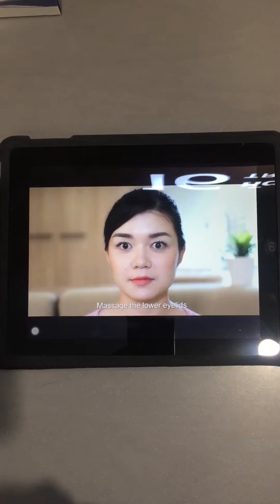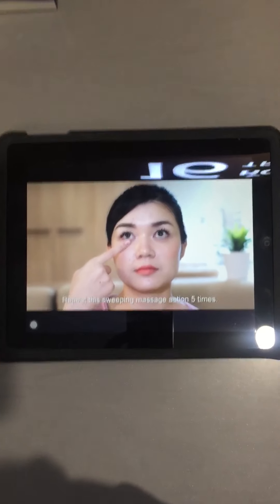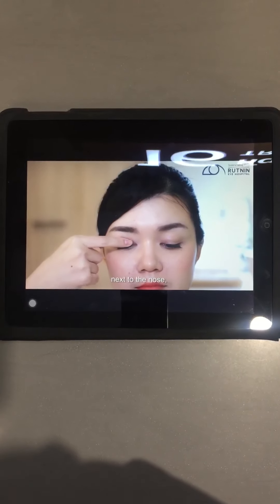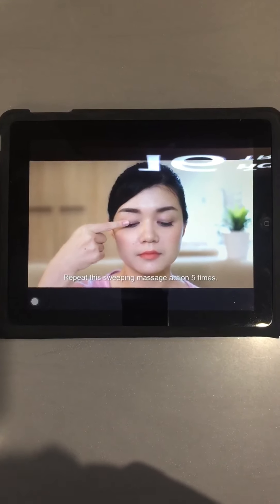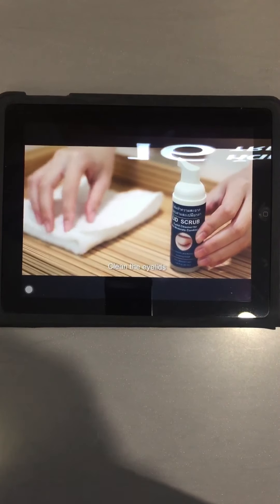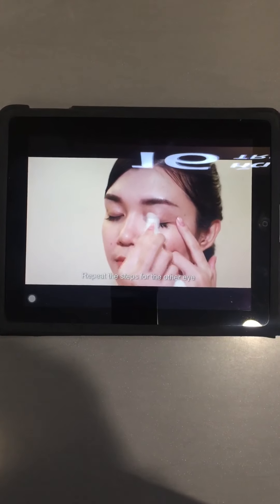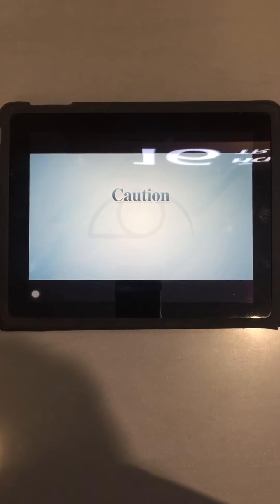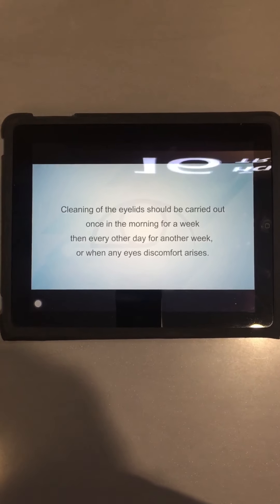🇧🇩 🇹🇭 Eye Cleaning Rutnin